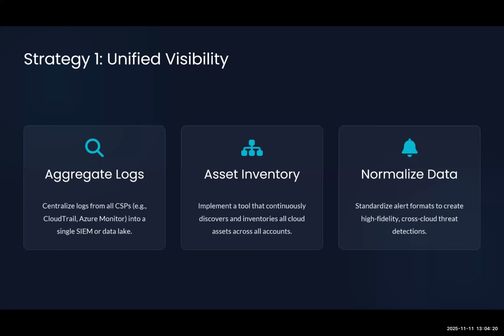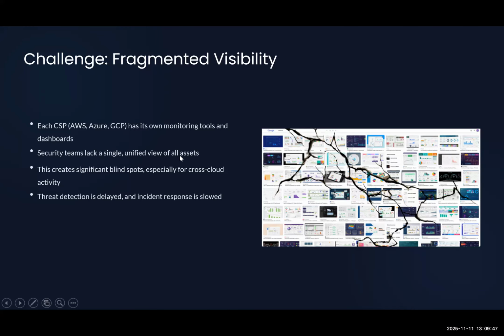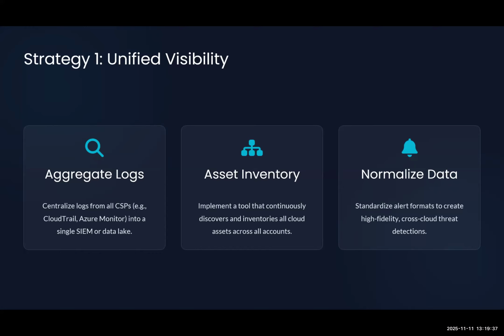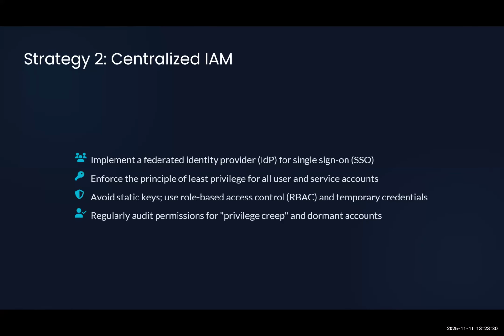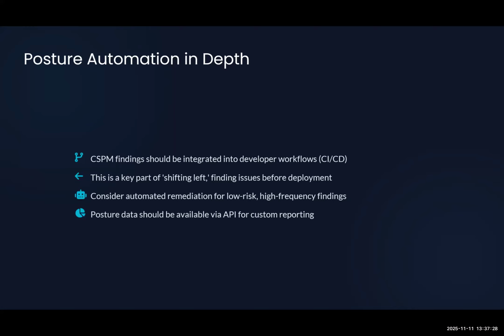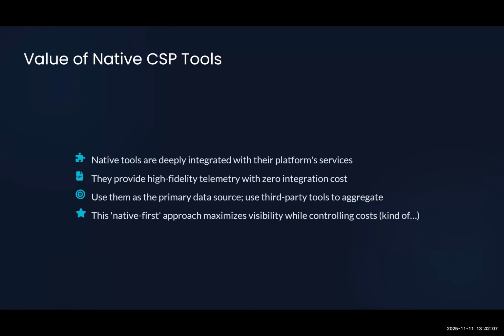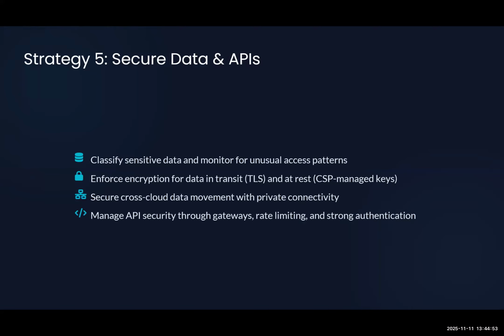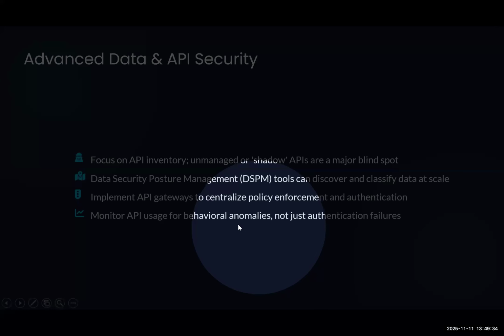Beyond the Basics: What Cloud Defenders Need to Know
The cloud landscape is a double-edged sword: It offers incredible agility and scalability but also introduces a new set of security complexities. For cloud defenders, staying on top of the latest threats and best practices is no longer a luxury, it's a necessity. This webinar goes beyond the fundamental concepts of the shared responsibility model and generic security hygiene to provide actionable, multi-cloud strategies for building a resilient defense.

We'll explore the challenges that apply across all major Cloud Service Providers (CSPs), including AWS, Azure, and GCP. The session will focus on the unique risks of fragmented visibility, inconsistent policies, and the evolving threat landscape in a multi-cloud reality.

This webcast is for cloud security engineers, DevOps professionals, security architects, and IT managers responsible for securing cloud environments. If you're looking for practical knowledge that you can apply immediately to improve your security posture, this talk is for you.

to access the original presentation slides and recording free of charge.

This webcast supports content from SANS Institute SEC502: Cloud Security Tactical Defense™. To learn more about this course, explore upcoming sessions, and access your FREE course preview,